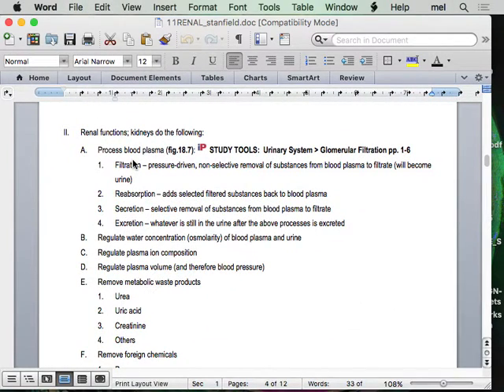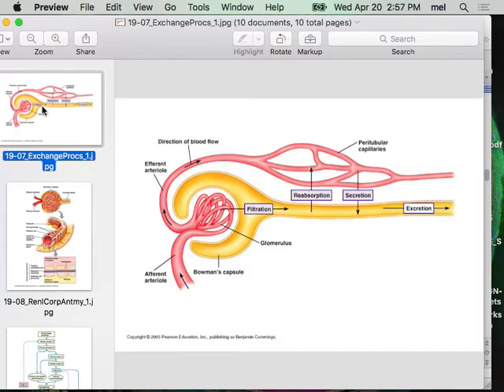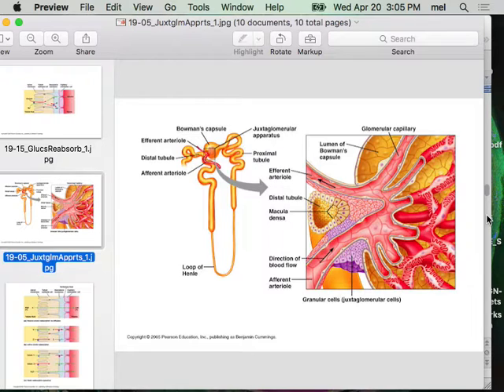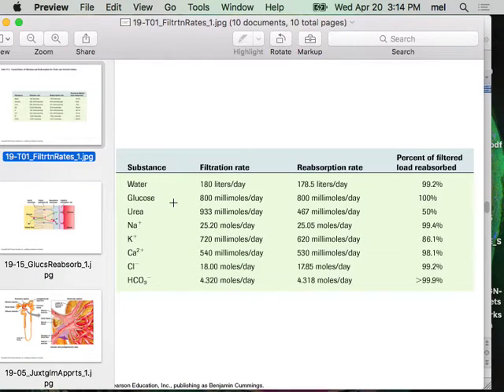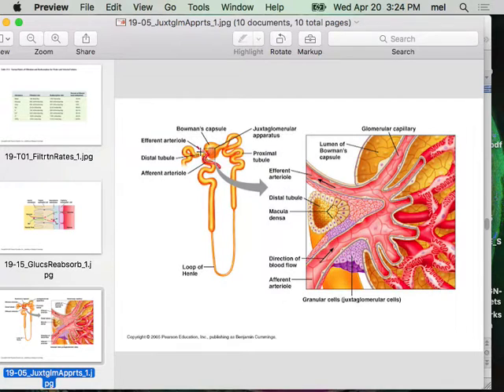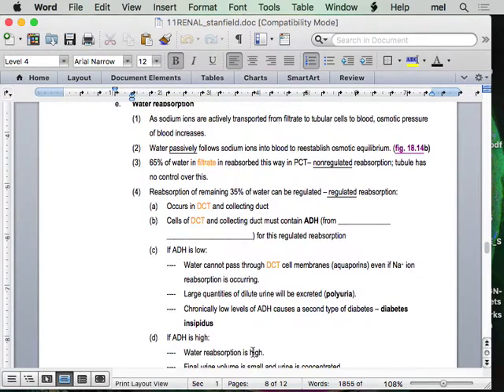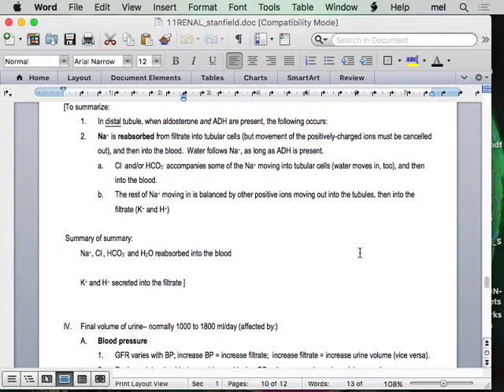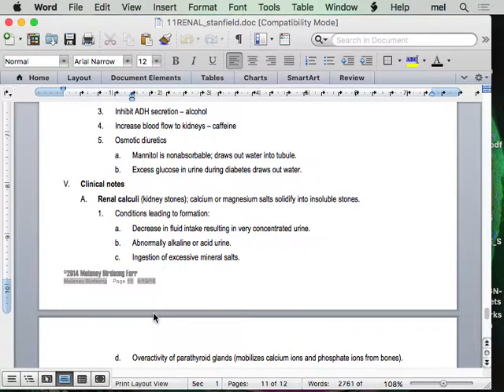Spring 2015, Urinary System Physiology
s16 urinary phys